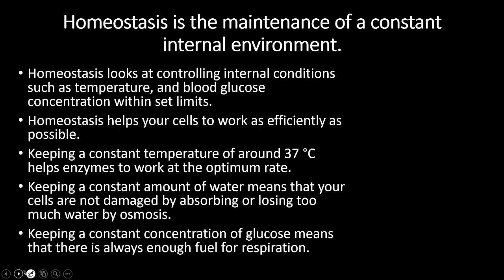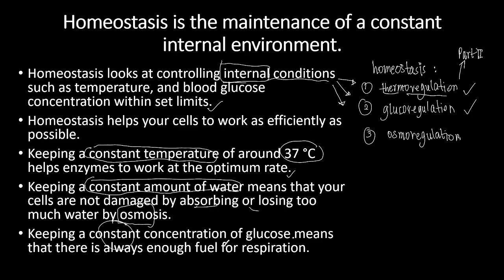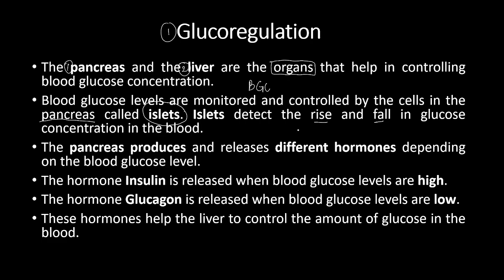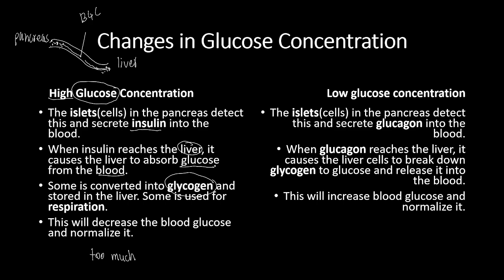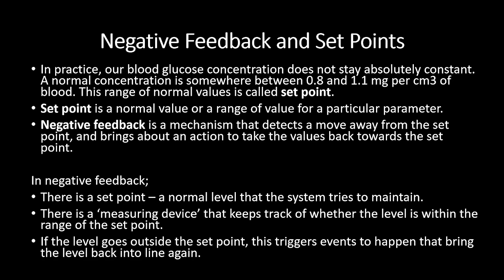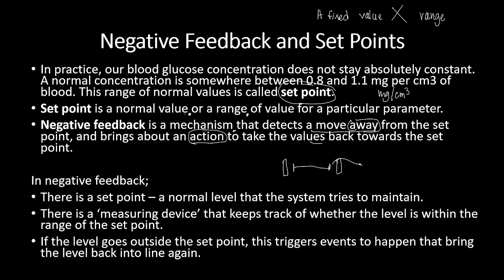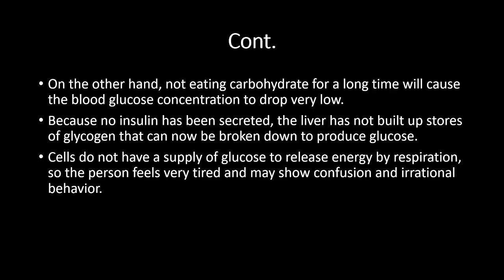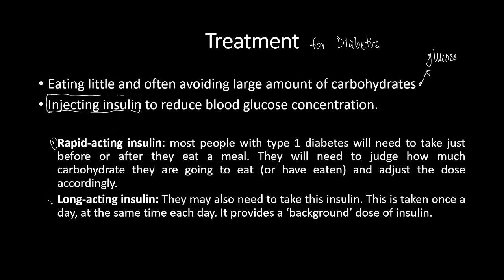Homeostasis - IGCSE Biology 0606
Hormones & homeostasis
1. Hormones are secreted from endocrine glands and affects target hormones
2. Comparing the hormonal system to the nervous system, they differ in speed, transmission mode, pathway, and duration of effect
3. There are two main examples of homeostasis that you need to know - Temperature regulation and blood glucose. Refer to the video for information!